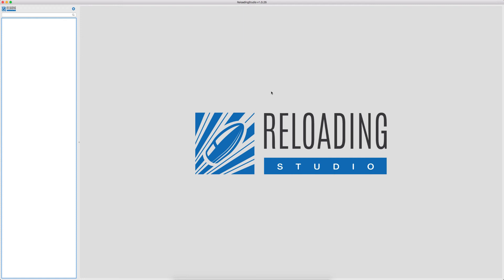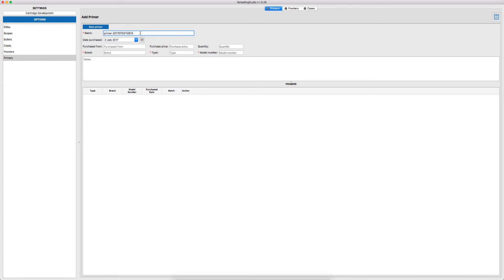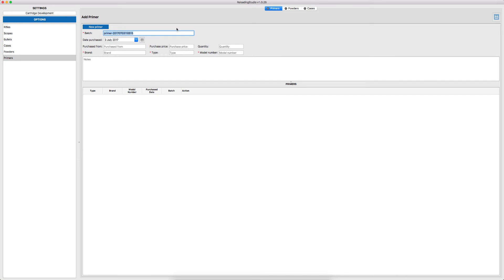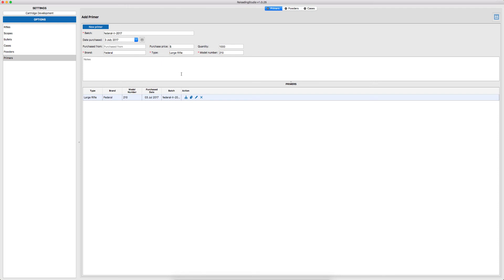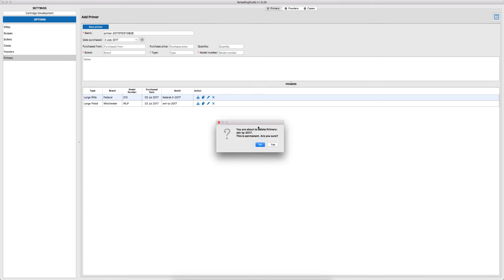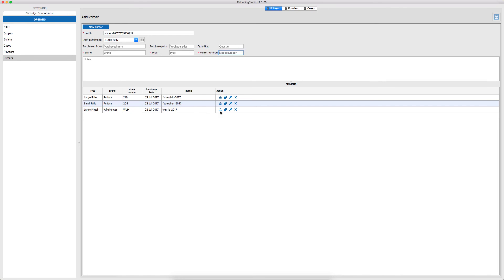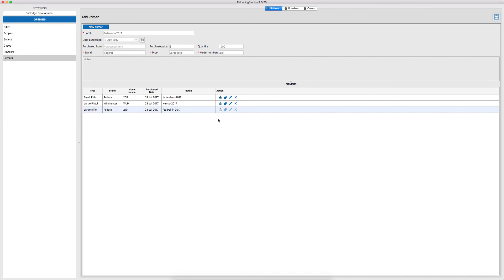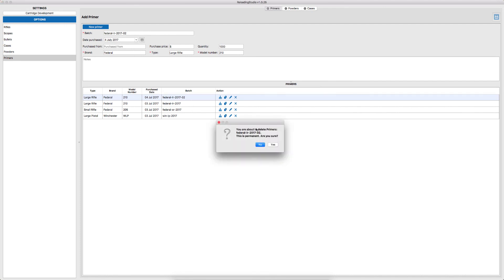(old, legacy only) Desktop Part 1: Adding primers and learning about data management functions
In this video we'll learn how to add a component - primer, to our reloading inventory, making it available to cartridge building screen. We’ll learn about common application controls and concepts like the batch field, archiving and cloning functions, which will speed up your reloading process.